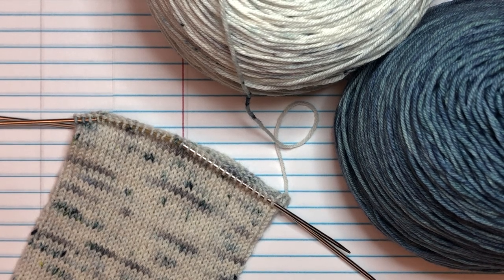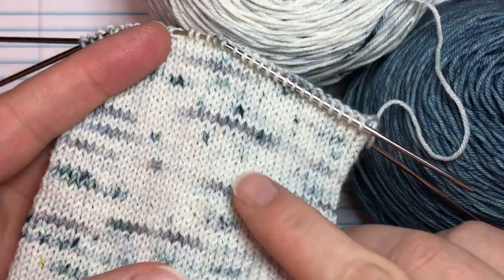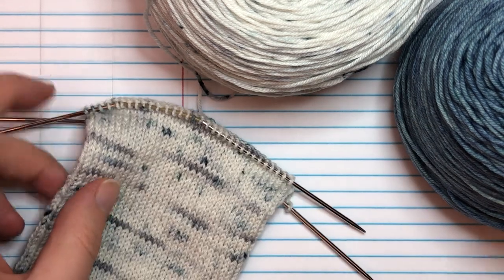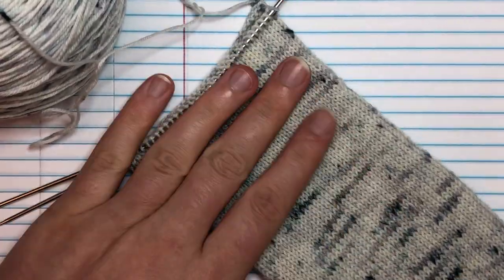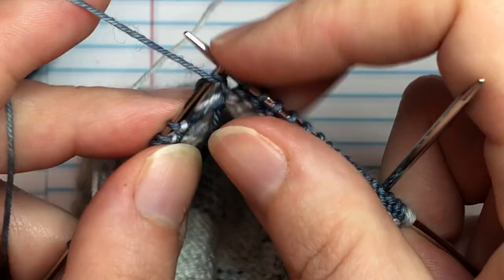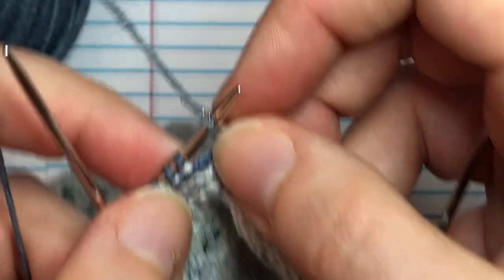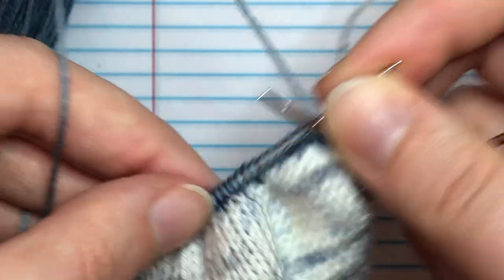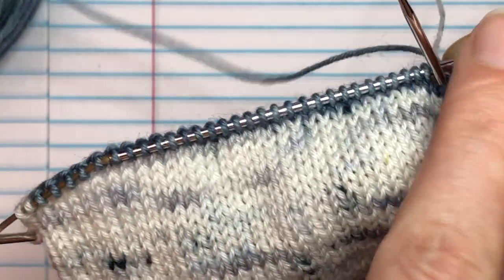Short-Row Heel (part 1) - Toe-Up Sock Knitting Tutorial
This is the 3rd in a series of tutorials that guide you through learning to knit a pair of basic Toe-Up socks. The free pattern will be available through YumiYarns.com on January 27, 2021.